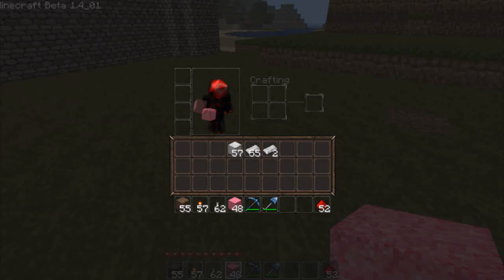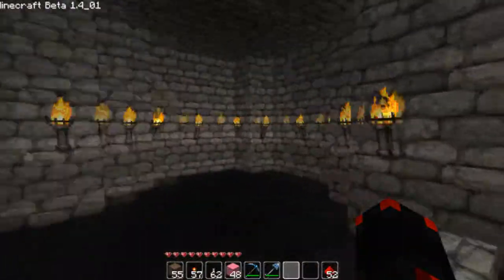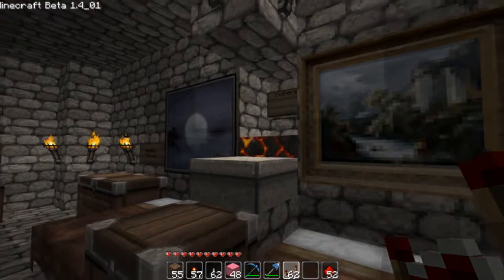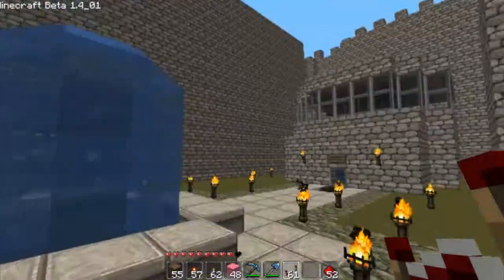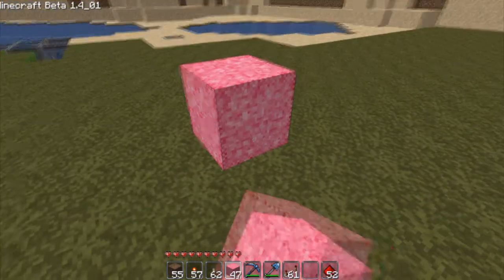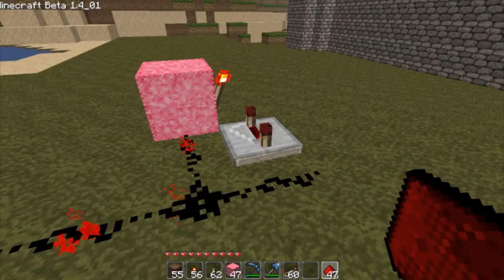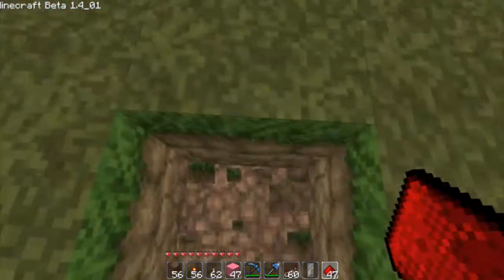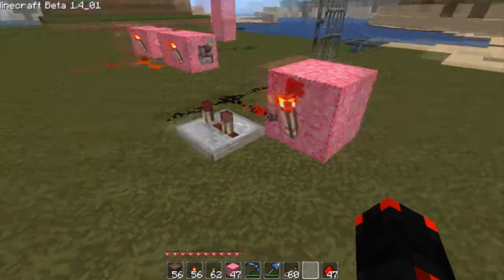Redstone Tutorial - 6 - RS NAND Latch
Hey guys here is my 6th redstone tutorial!